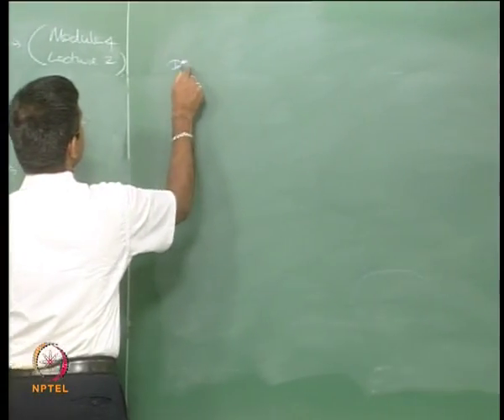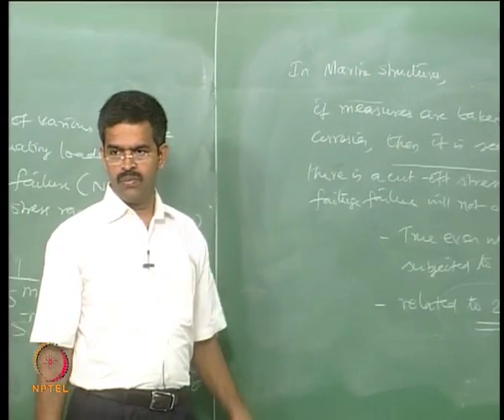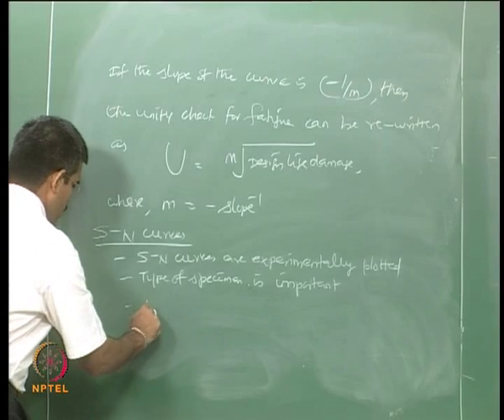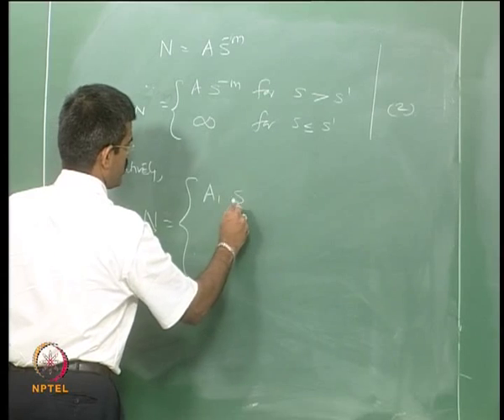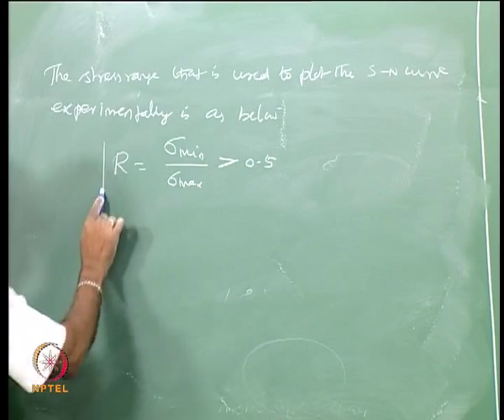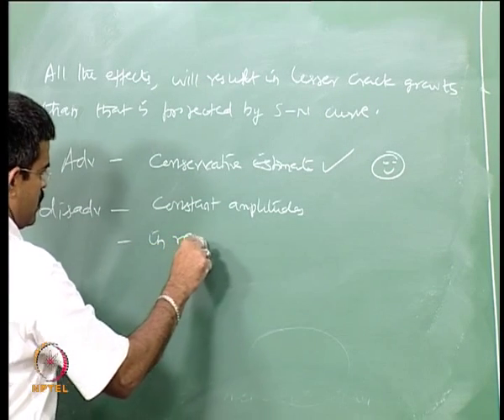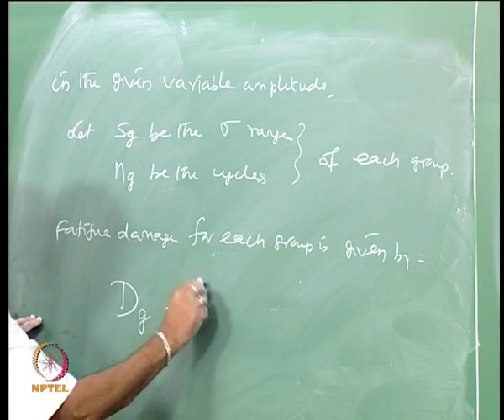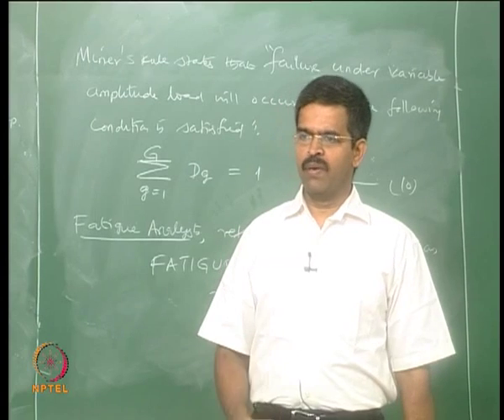Mod-04 Lec-02 Fatigue failure